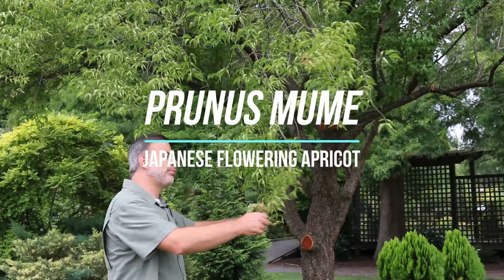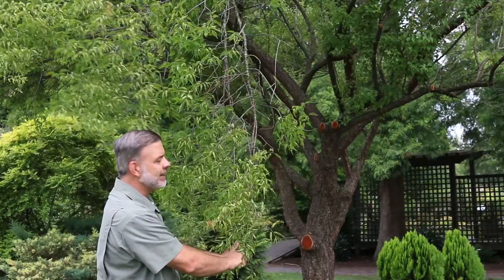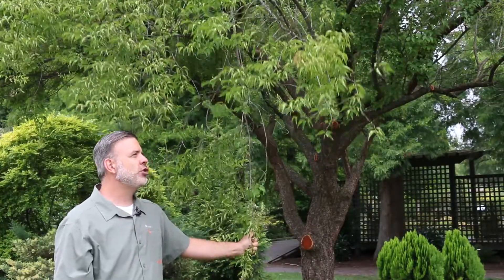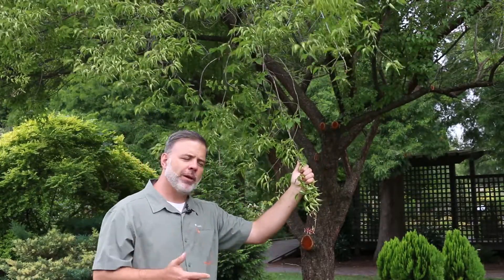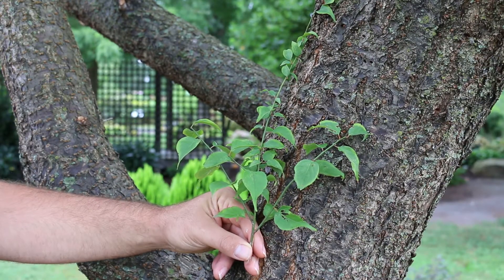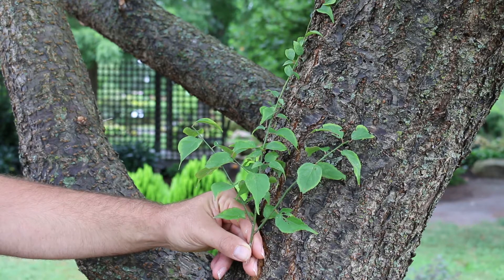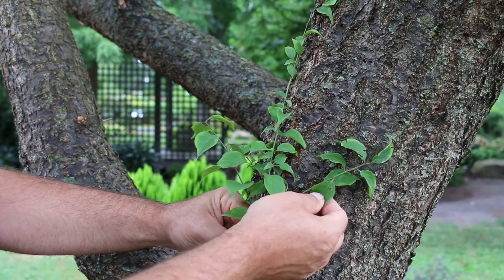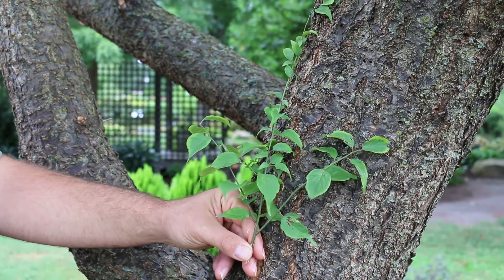Japanese flowering apricot (Prunus mume) - Plant Identification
Common name: Japanese flowering apricot
Scientific name: Prunus mume